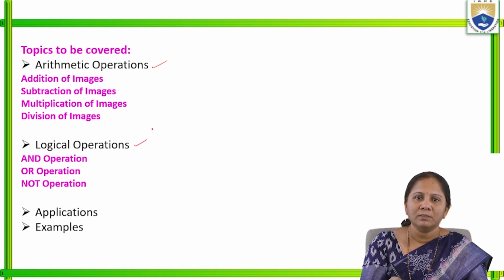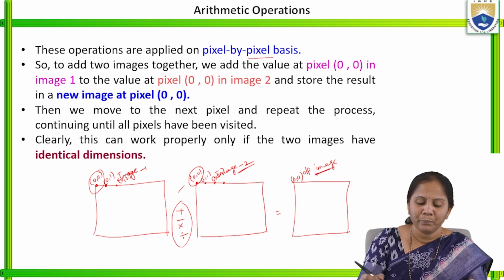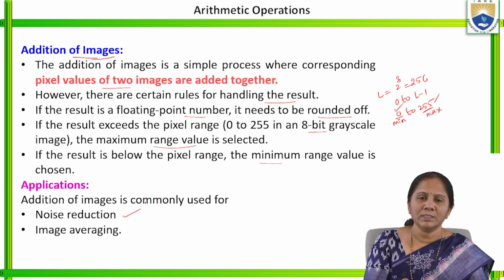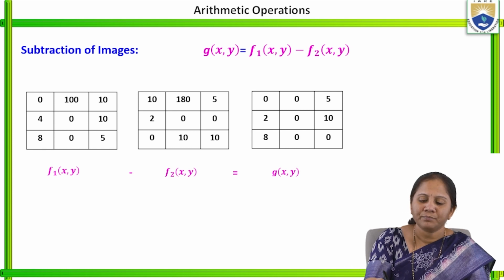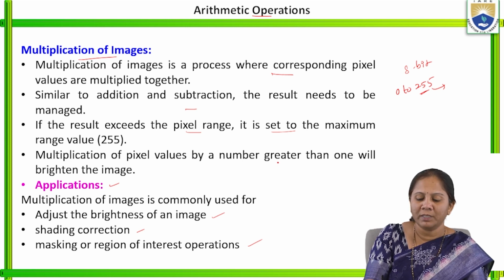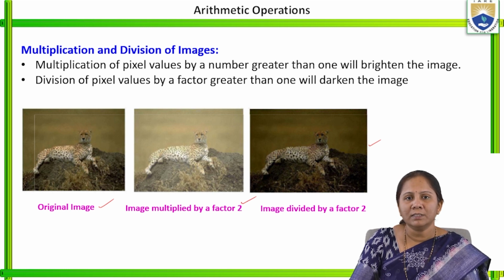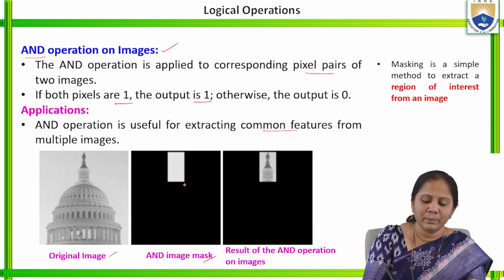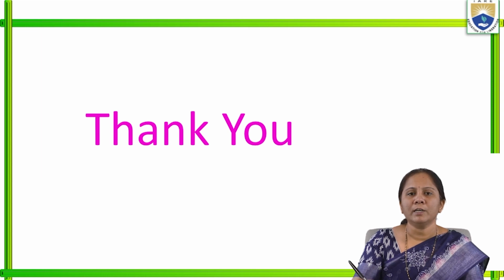Enhancement using Arithmetic or Logic Operations by Ms. B Lakshmi Prasanna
Enhancement using Arithmetic or Logic Operations by Ms. B Lakshmi Prasanna | IARE

Telangana, India.